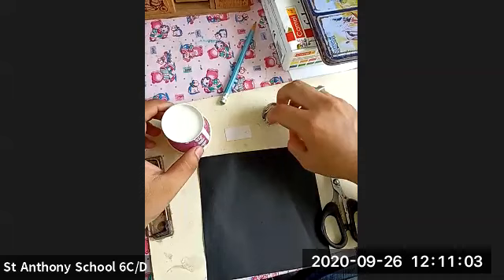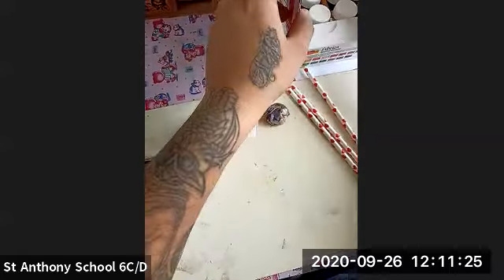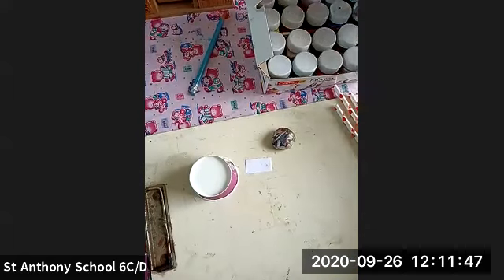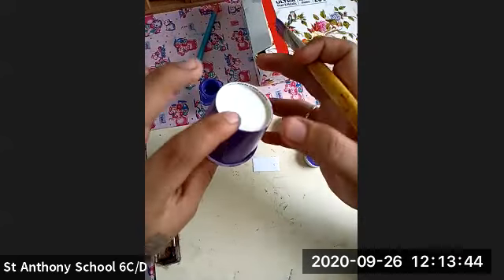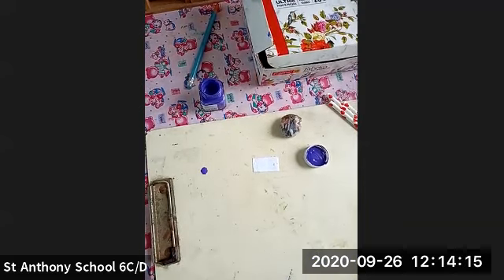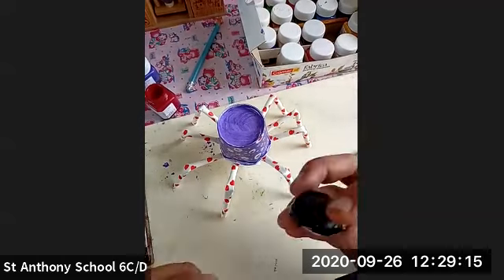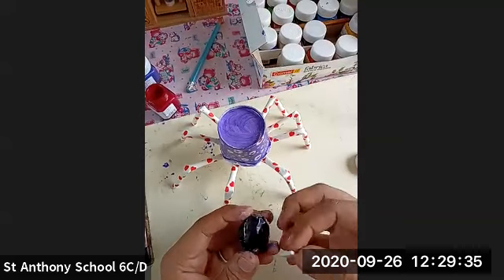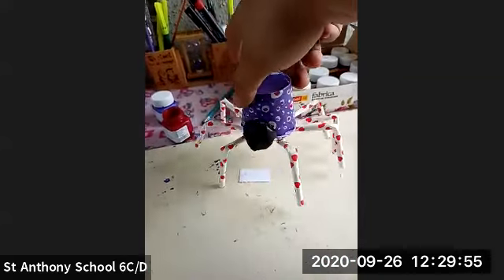St Anthony School Std6 Art